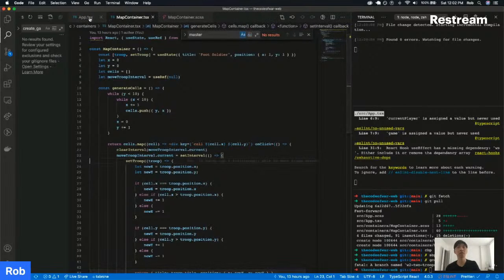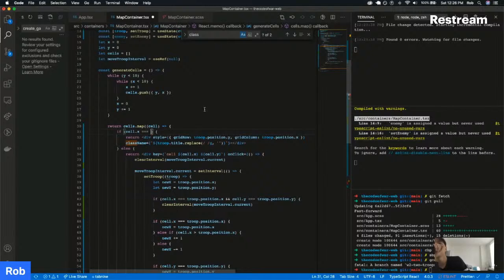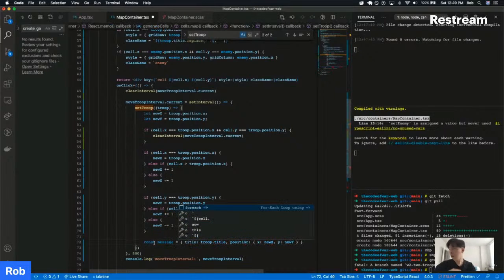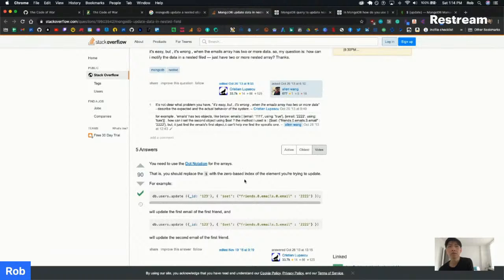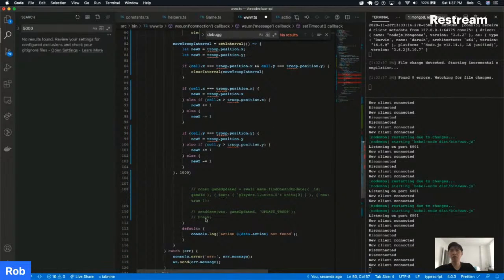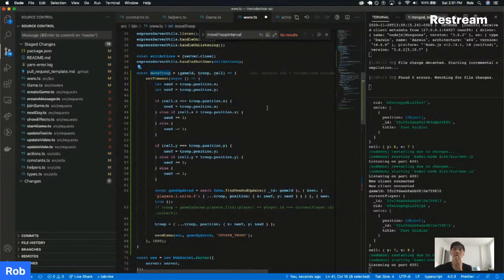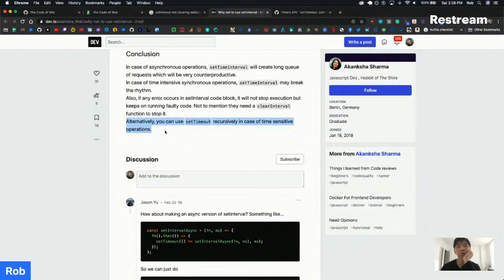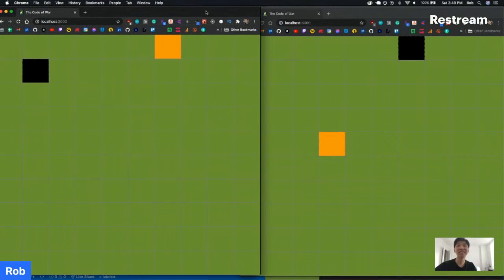Recursive setTimeout instead of setInterval | Coding in Javascript | The Code of War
The Code of War game development in Javascript, React (Hooks), NodeJS, MongoDB (Mongoose).

Moving troops across the map with a setInterval works, but I foresee hard to debug issues coming up in the future so I make the harder choice to migrate to setTimeout and recursion for a better future developer experience.